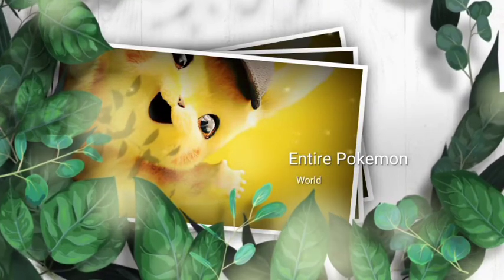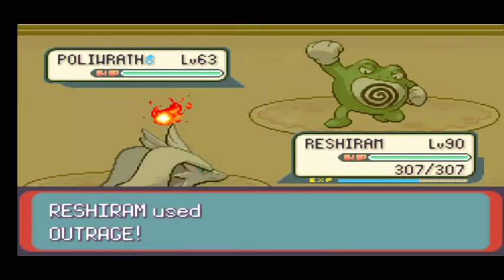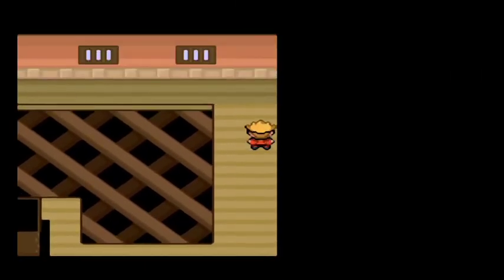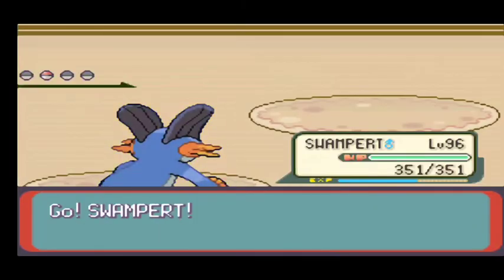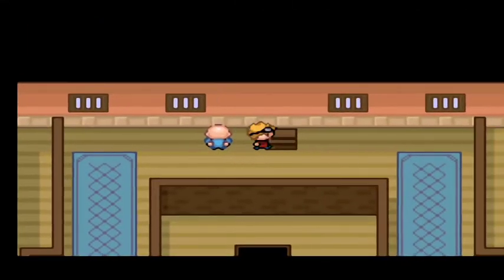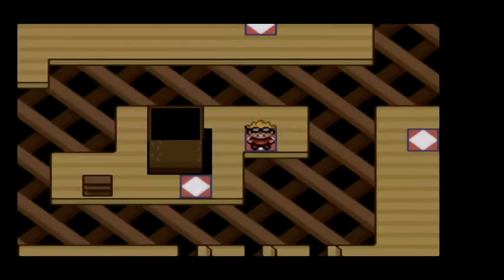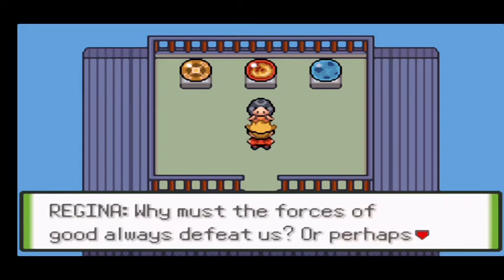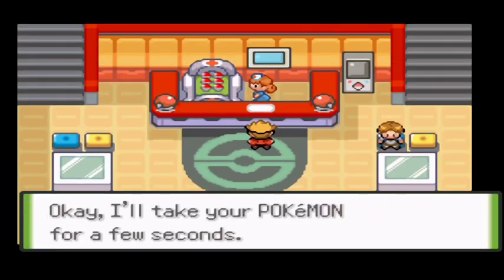Regina's Defeat:Ho-Oh Encounteering|Pokemon Glazed Jhoto journey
Now Regina has all Orb (Aurora ,Volcano and Thunder )

In Ecruteak at Bell tower, it's too difficult to cross it but we know a hard nut also crack.Then, After crossing whole Bell tower with encounteering many Pokemon also shiny pokemon with some trainer battle's , It's not trainer battle, Fusion Grunts I approach to Regina at top of the tower and she put all Orb at their specific places and calls Ho-Oh as followed ritual ,Ho-Oh comes and she catch it. Now she wants to battle to witness and that's me.

                      Tim V/S Regina
    Reshiram Lv91        Ho-Oh Lv52
   Armaldo Lv100        Zoroark Lv63
    Gardevoir Lv97       Absol Lv62

Awesome and Fatal battle ,each and every Pokemon lose like a baby pokemon.

And then she flew and with her Pius also,for catching her and pure her heart as Arceus wants.Henry is just go with say to me that he will find her mother.

•Video Consist
End fight of Regina in Pokemon Glazed Jhoto journey?
Endgame of Regina in Pokemon Glazed Jhoto journey?
Regina and Ho-Oh fight?
How Regina catch Ho-Oh?
How to cross Bell Tower in Pokemon Glazed Jhoto journey?
Crossing Bell Tower in Pokemon Glazed Jhoto journey?